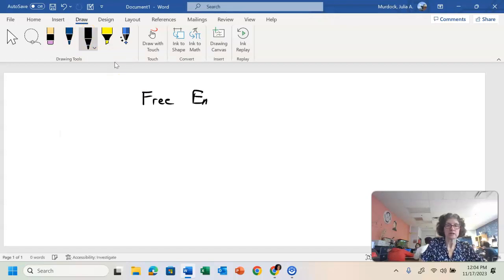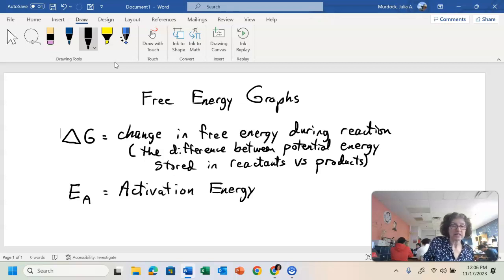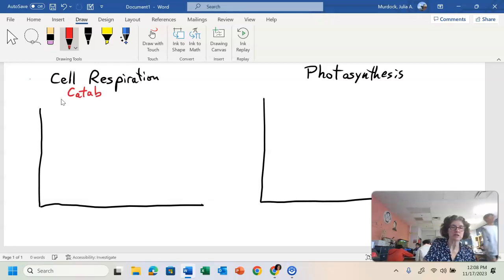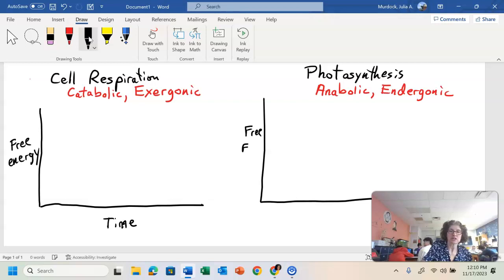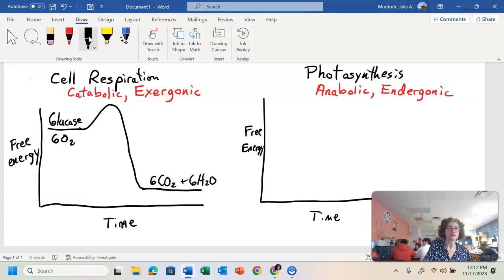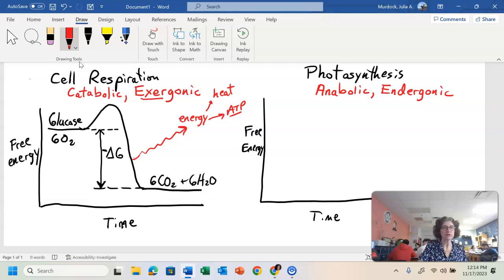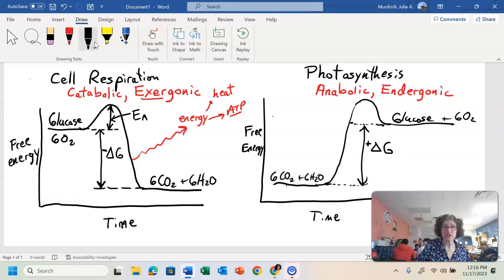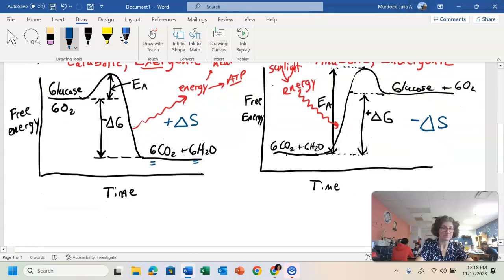Mrs. Murdock explains Free Energy Graphs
Recorded during a live AP Biology class, handwritten on my white board.